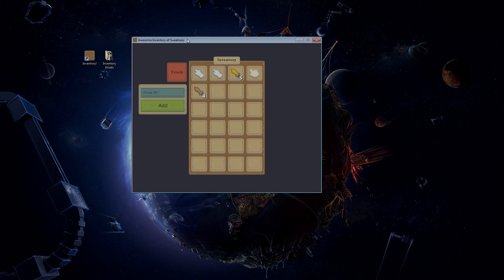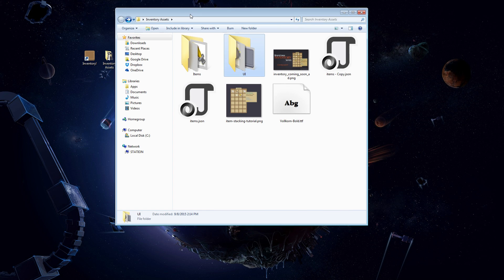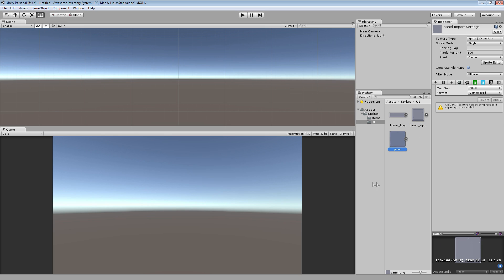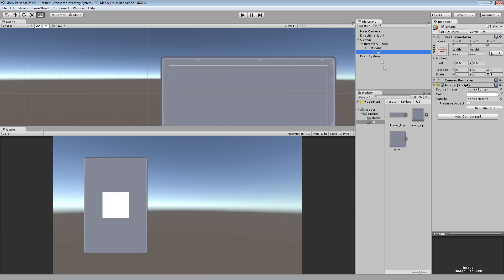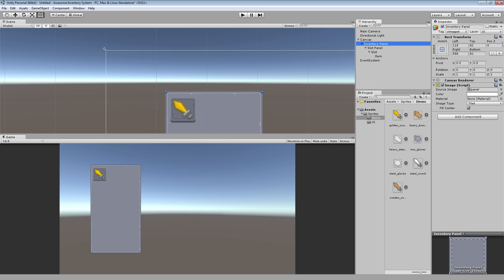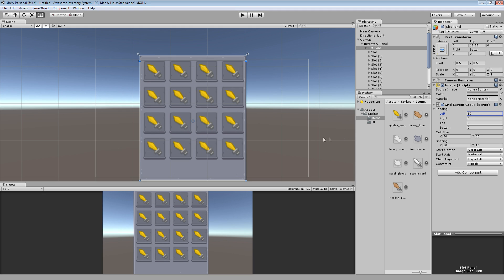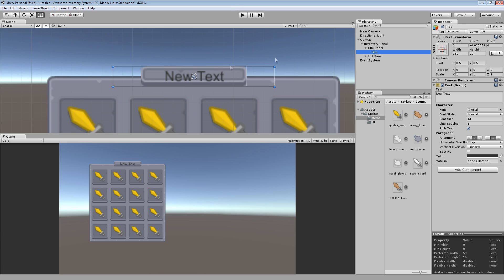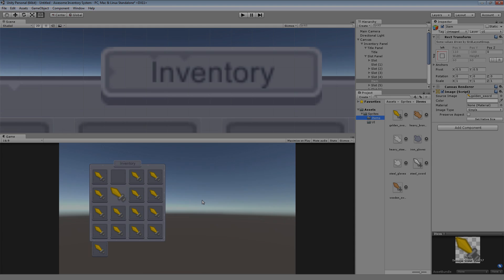Inventory System Tutorial in Unity 5 - PART 1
Let's get rolling with creating the layout for our Inventory System in Unity 5.

This series will be focused on creating a complete Inventory System, from start to finish, including item management, JSON support, drag and drop, item stacking, tooltips, and more!